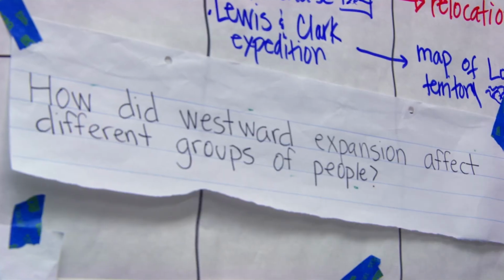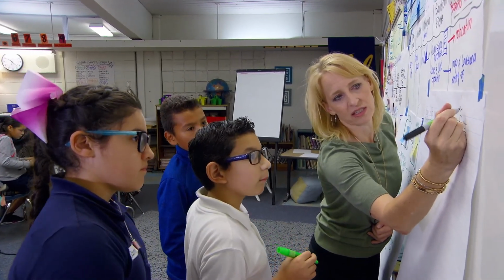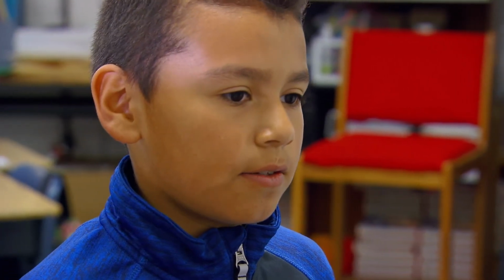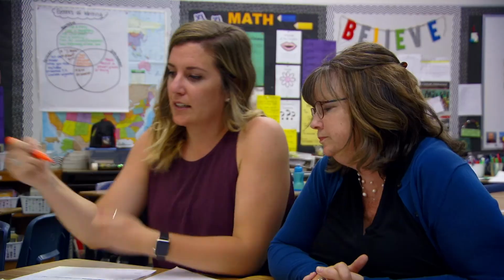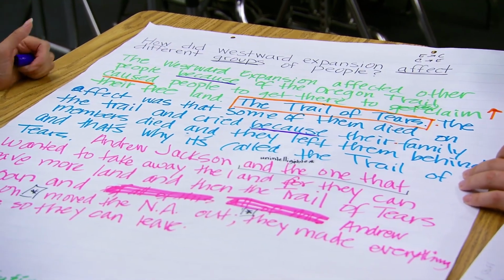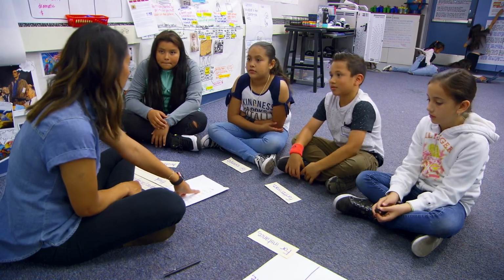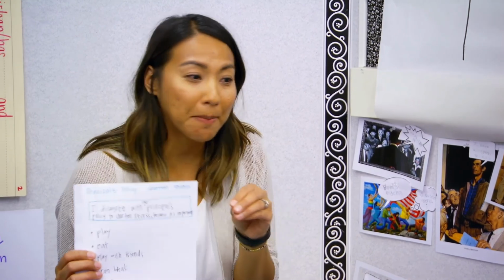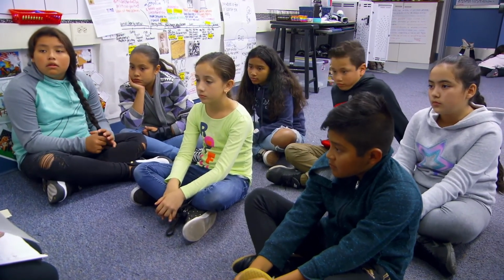Grade 5 ELA-SS Designated ELD: Oral Language Analysis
Designed with teachers in mind, this video demonstrates an approach to formative assessment based upon oral language and how it is used to plan for English language development in a grade five English language arts classroom with a social studies theme.